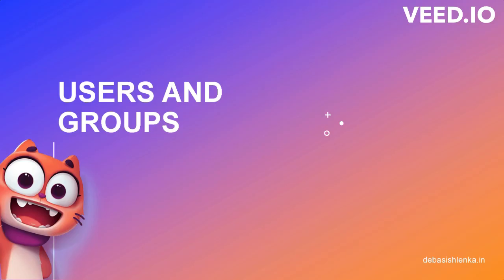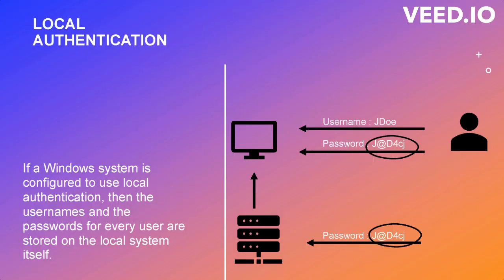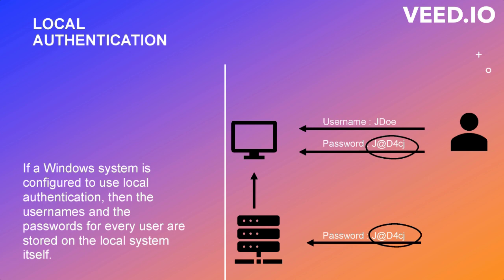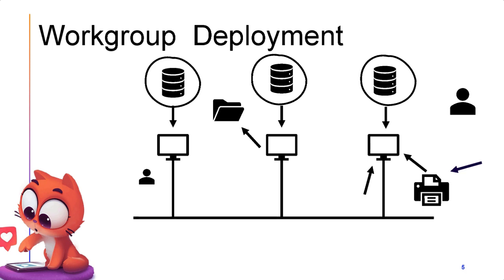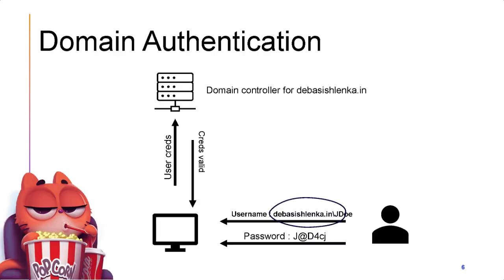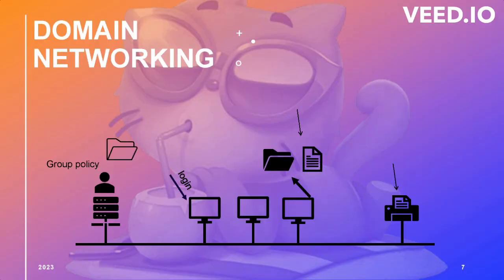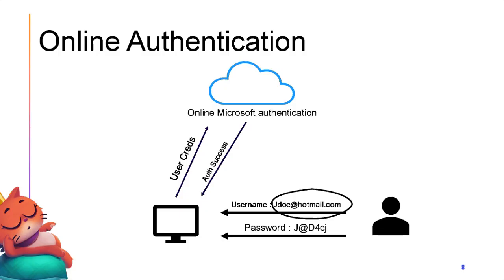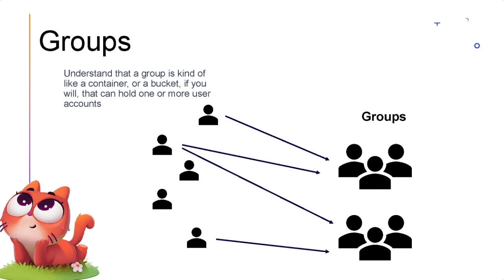Learn Users and Groups in Active Directory in just 10 minutes .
Concepts of Active Directory Users and Groups in Windows Server.

In this video, we will understand the concepts like what is user account, what are groups, what are domain and work group environment, what are local authentication and what are domain authentication and what is online authentication.

Newsletter 🗞